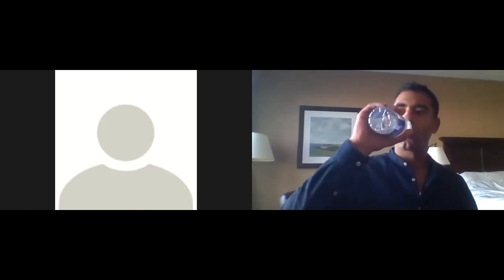Raheel Manji (Mission Elite) discusses Entrepreneurship and Elite Performance with PB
CEO of Mission Elite, Raheel Manji spends time with PB to discuss the mission behind Mission Elite and the entrepreneurship behind building the company.